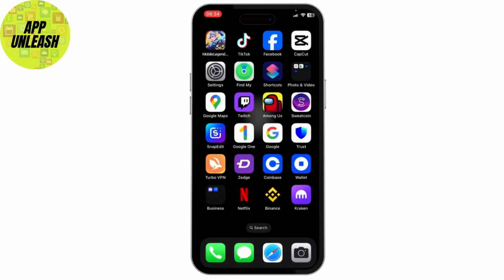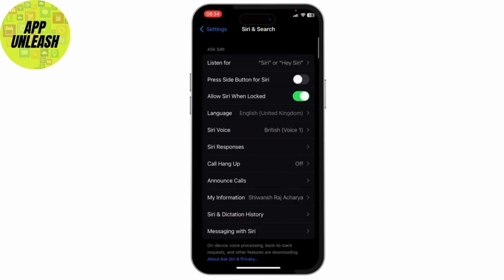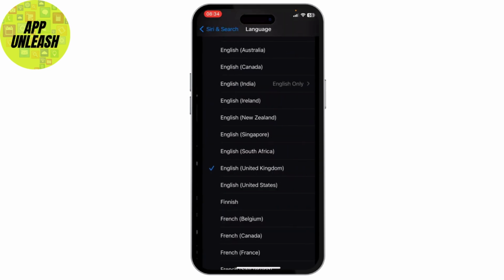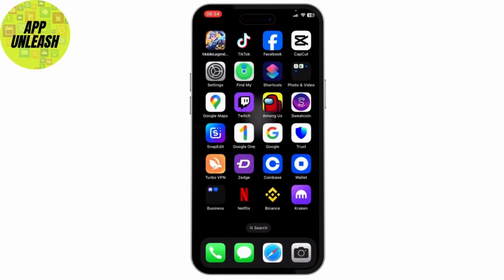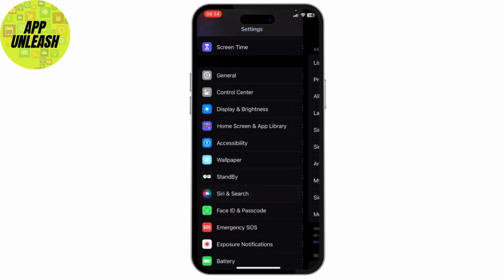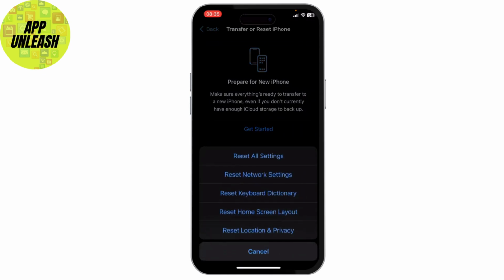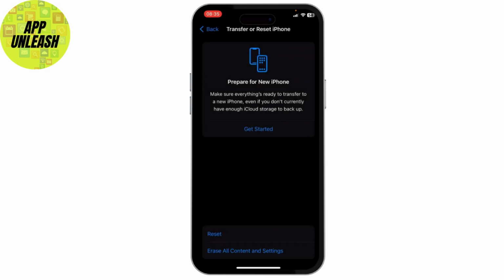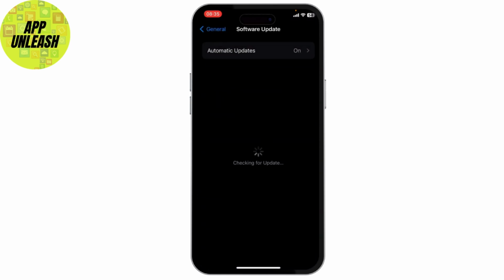How To Fix Siri not Available Connect to Wi-Fi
Easy Guide on How To Fix Siri not Available Connect to Wi-Fi. Easily Learn How to fix Siri not available with the help of this guide.

Are you facing the "Siri Not Available, Connect to Wi-Fi" error? In this video, I will show you how to fix Siri when it's not working properly, even when you're connected to Wi-Fi. From adjusting your Siri settings to resetting network configurations and updating your iPhone, follow these simple steps to get Siri working again.

Chapters (Timestamps):

00:00:00 - Introduction
Overview of the Siri "Not Available" issue and how to fix it.

00:00:10 - Open Settings
Start by opening the Settings app on your iPhone.

00:00:20 - Navigate to Siri & Search
Scroll down and tap on Siri & Search in the Settings menu.

00:00:30 - Toggle Listen for Siri
Turn off "Listen for Siri," then turn it back on to reset the Siri setup.

00:00:50 - Change Siri Language
Change the Siri language from English (UK) to English (USA) to fix recognition issues.

00:01:10 - Reboot Your iPhone
Restart your iPhone to apply the changes and test Siri functionality.

00:01:30 - Reset All Settings
Go to Settings - General - Transfer or Reset iPhone - Reset All Settings to fix the issue.

00:01:50 - Reset Network Settings
Optionally, reset your network settings to resolve potential network-related issues.

00:02:00 - Check for Software Updates
Go to General - Software Update to see if any updates are available that could fix Siri bugs.

00:02:10 - Conclusion